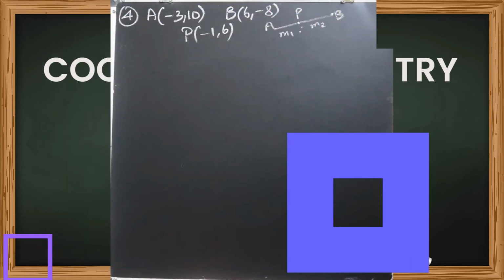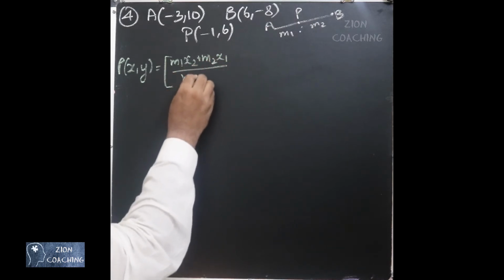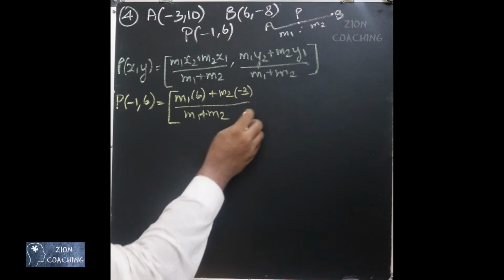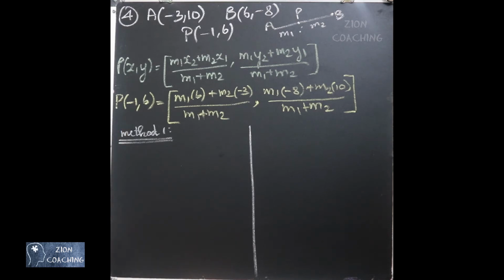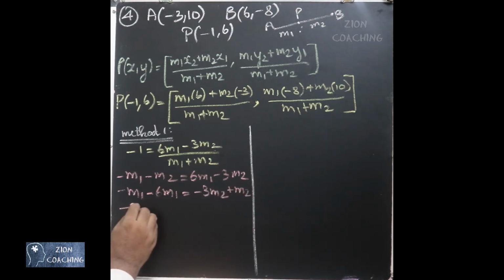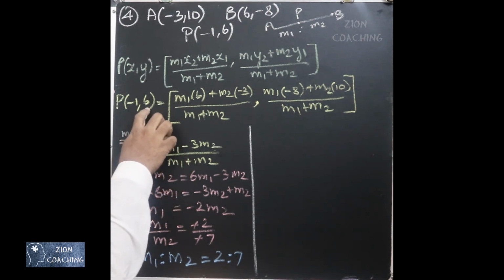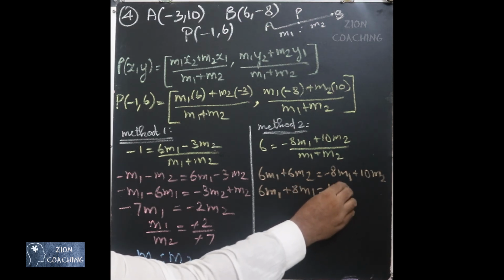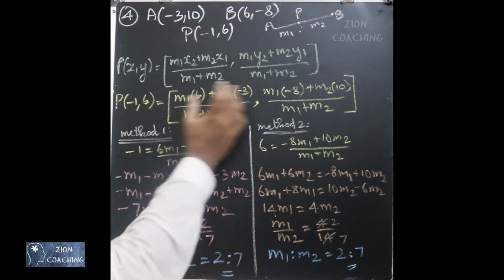Coordinate Geometry Exercise 7.2 (Q.4)